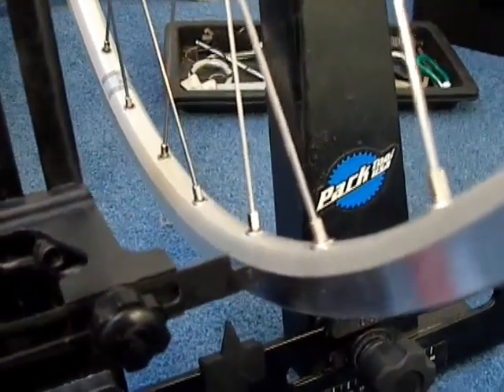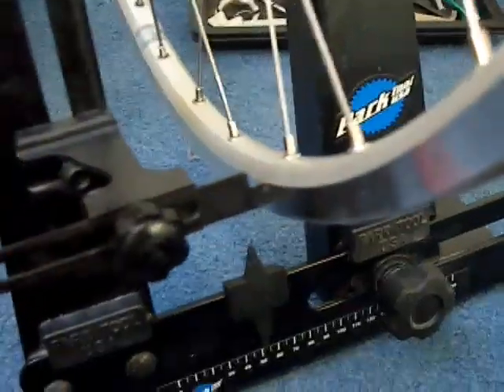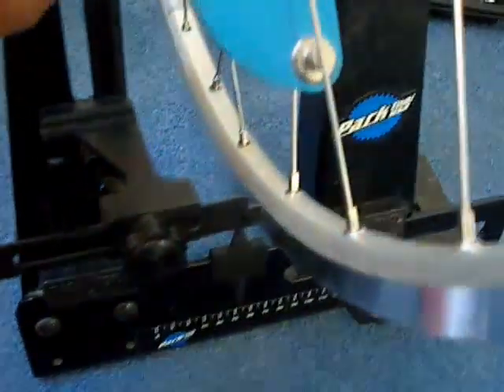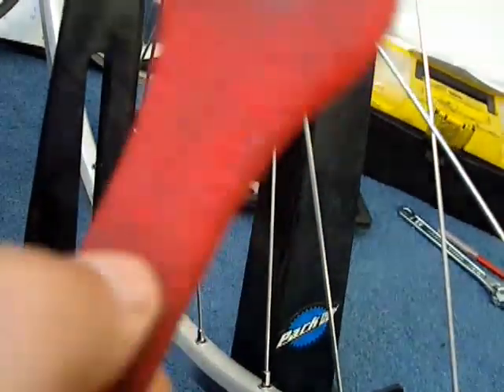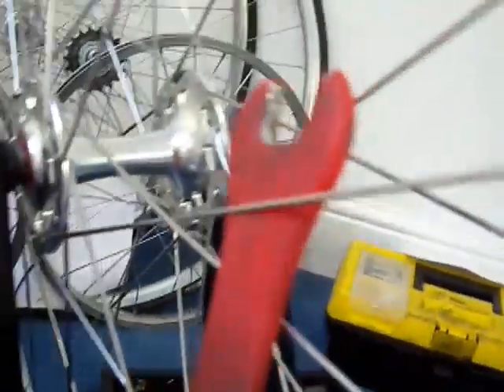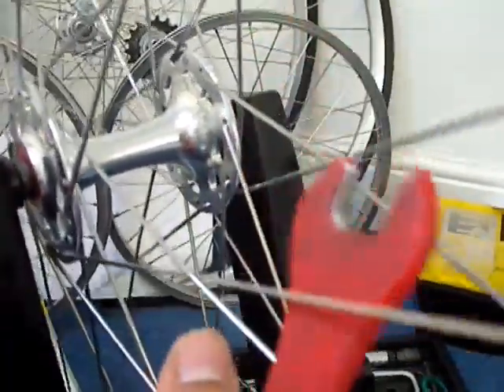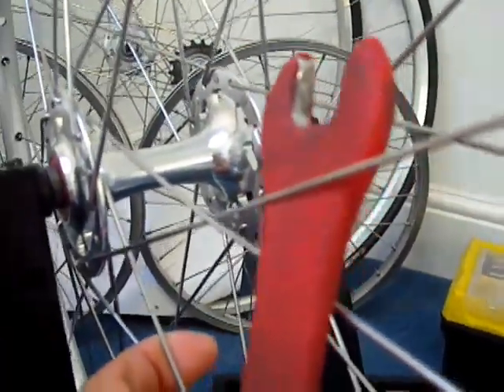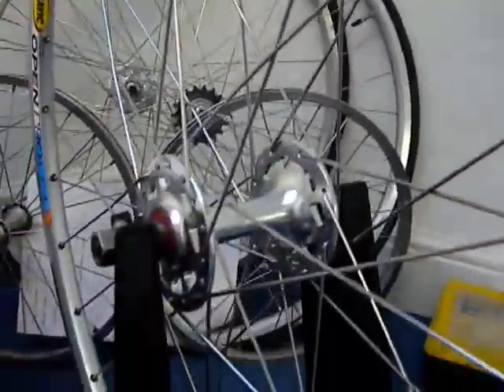tension check & stress (12/17)